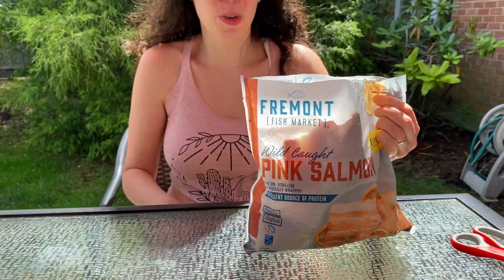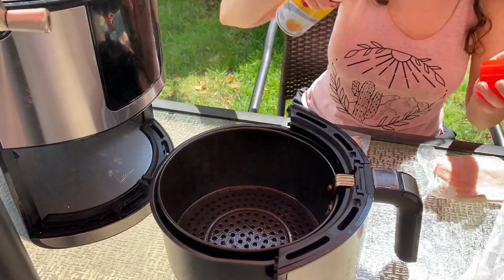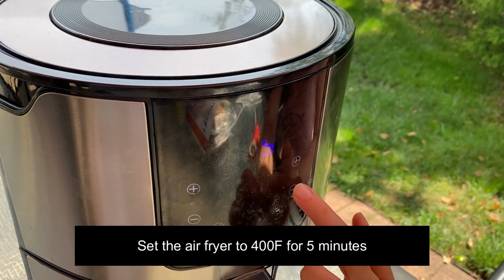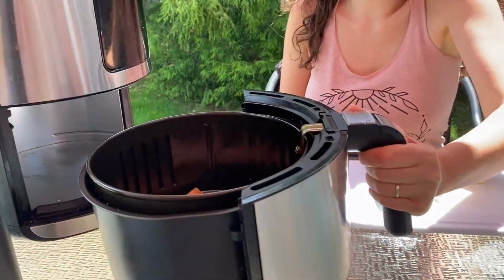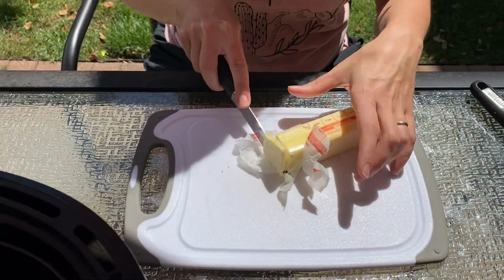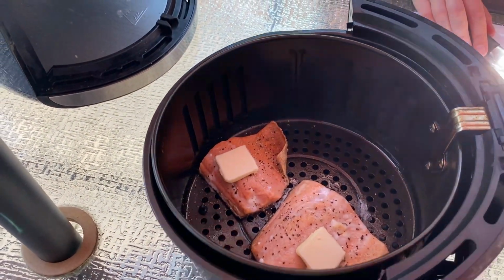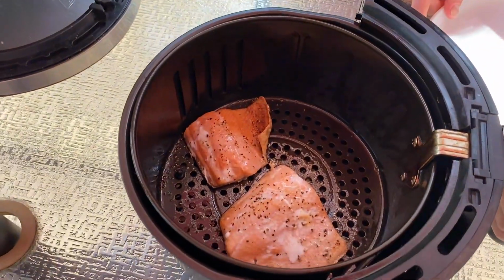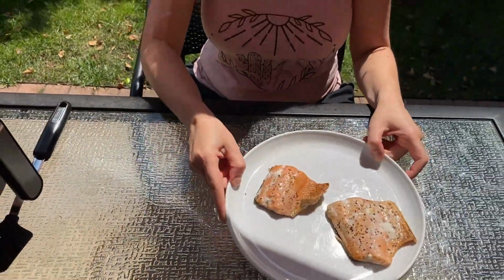Air Fryer Frozen Salmon Recipe | How To Cook Frozen Salmon Fillets In The Air Fryer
This air fryer frozen salmon is amazing! No need to defrost frozen fish fillets - you can air fry them straight from frozen! So quick and easy and the salmon is tender and juicy - yum!